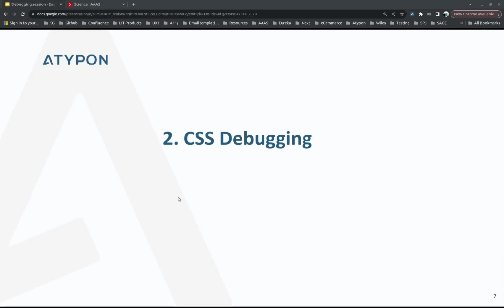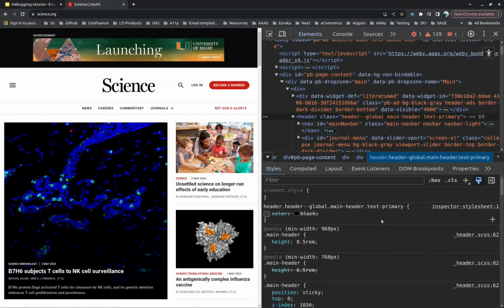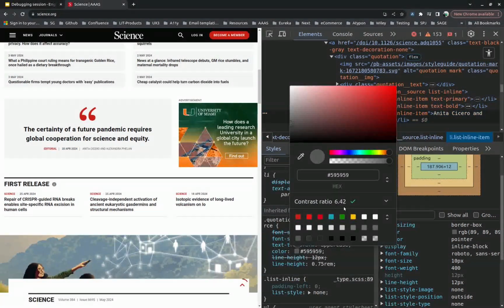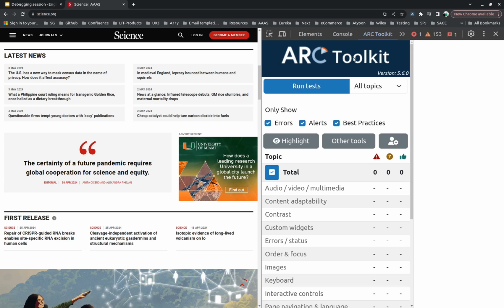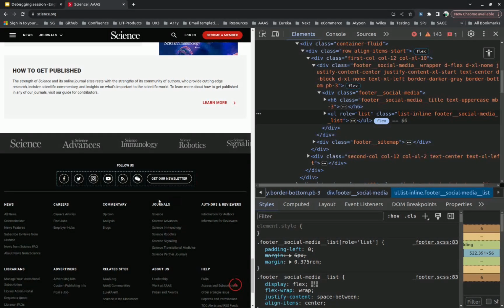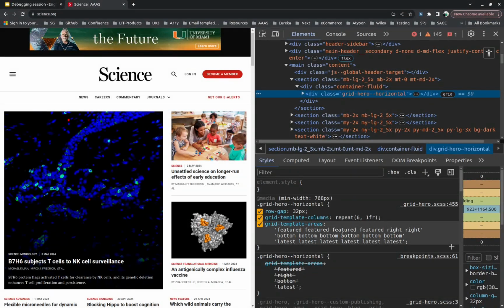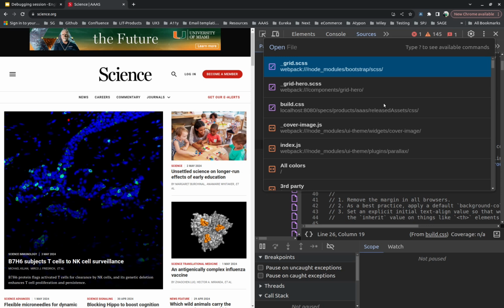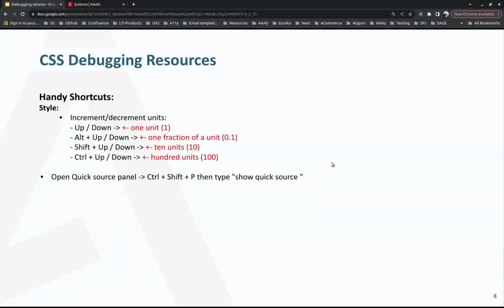(2) Frontend DevTools Debugging Mastery Course: CSS debugging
Welcome to Part 2 of our Front-End Debugging Series! In this video, we focus on CSS debugging using browser DevTools.

What You'll Learn:

Styles Panel: Learn how to inspect and edit CSS properties in real-time to fine-tune your design.

Debugging Contrast Issues: Use accessibility tools to check color contrast and ensure your site is accessible to all users.

Flexbox and Grid Editors: Discover how to visualize and modify Flexbox and Grid layouts directly within DevTools.

Sources and Map: Understand how to navigate your CSS files and source maps for efficient debugging.

Checking for Availability of Styles: Ensure that styles are being properly applied